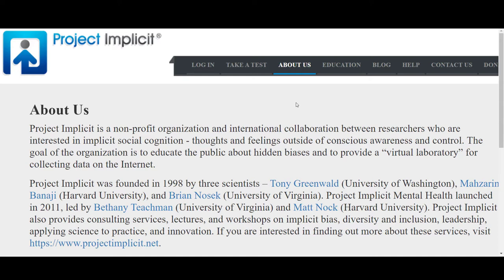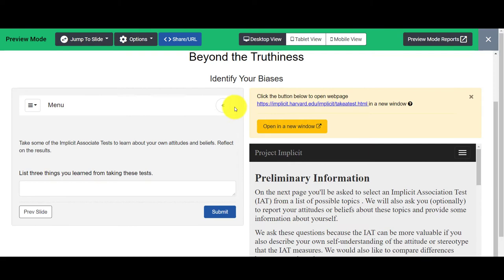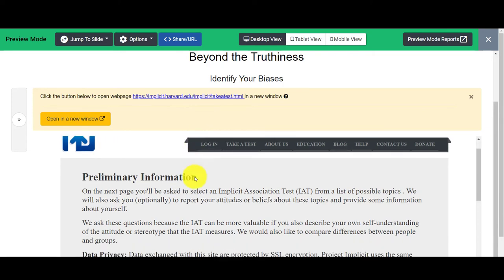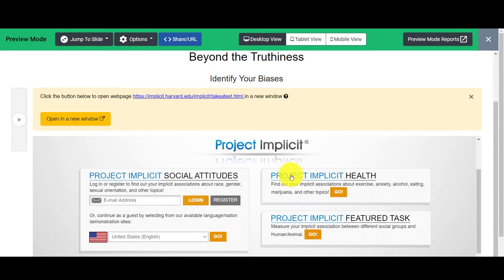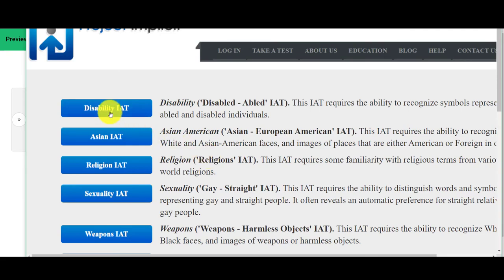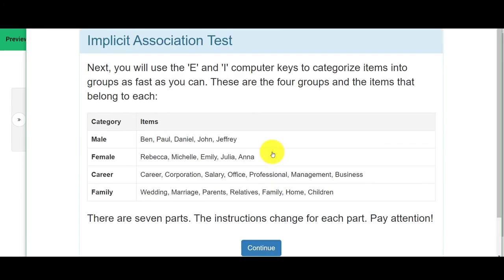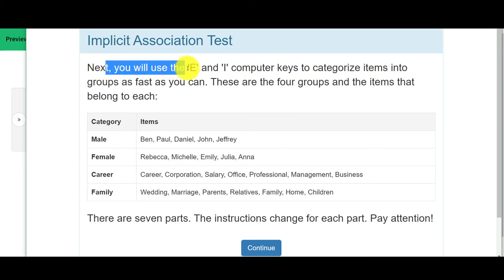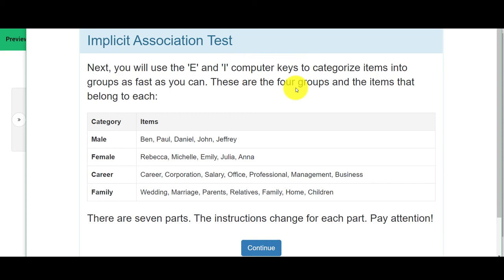Evaluating Information - Implicit bias tests